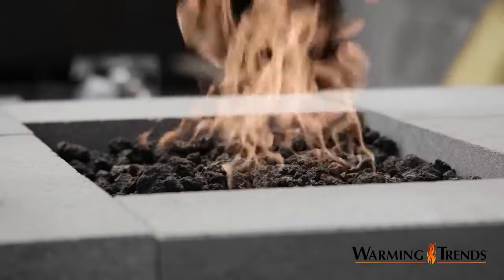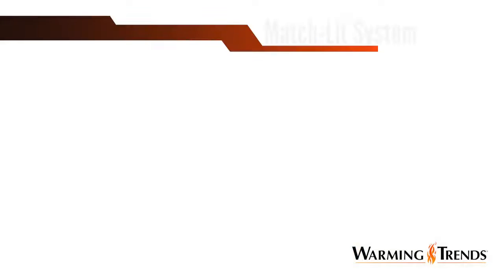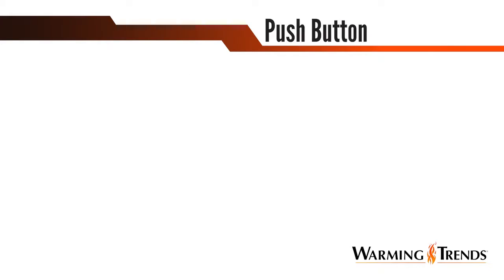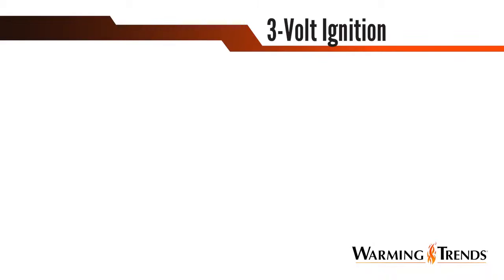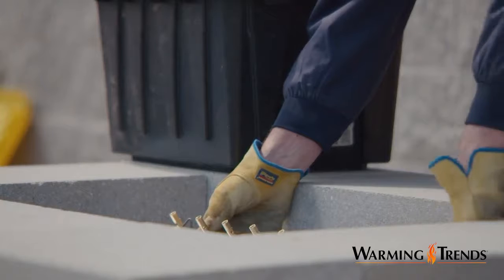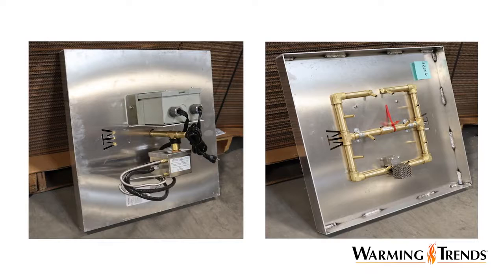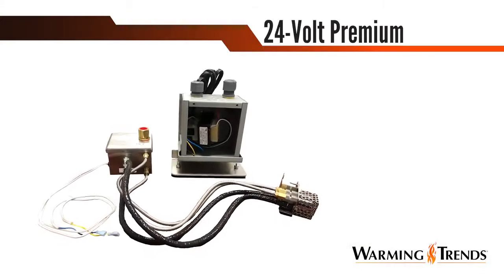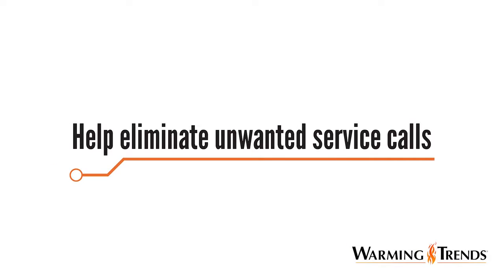Warming Trends Ignitions Systems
The Warming Trends 24 Volt Hot Surface Ignition uses electrical energy to start off the process of combustion. The burner's control board allows electrical energy to flow to the igniter, which can soon be seen glowing red hot.